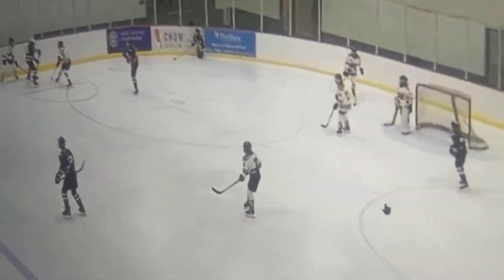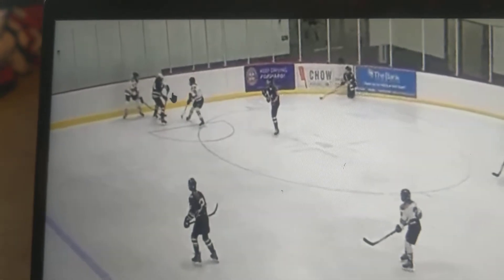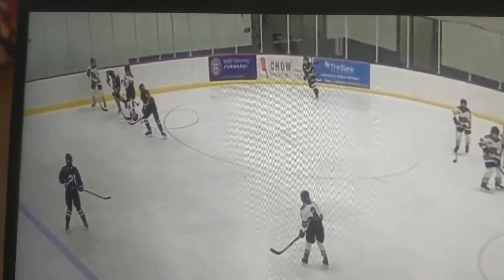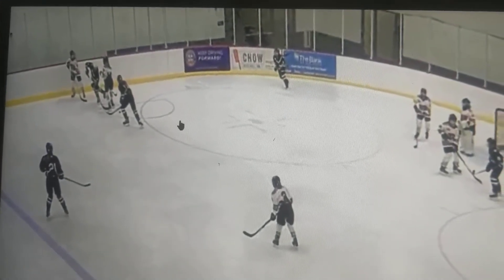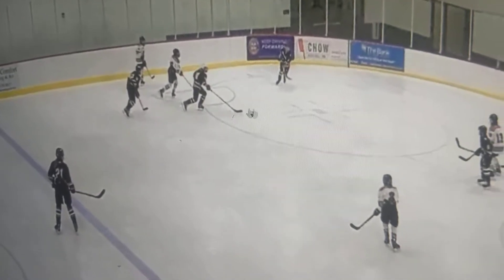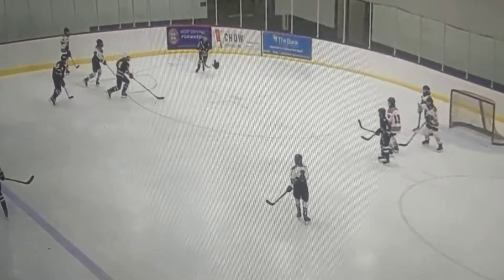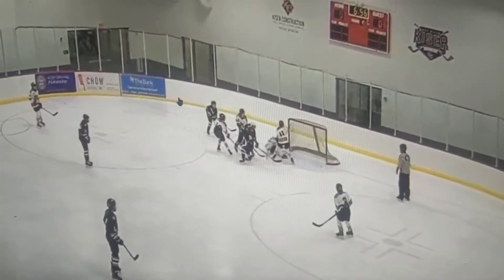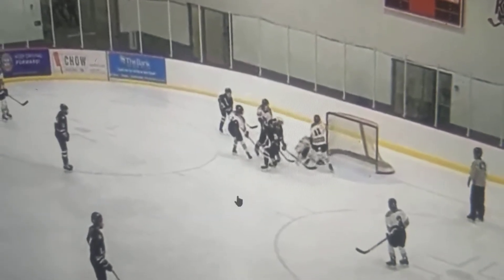D side position, D Communication, clear out rebounders sticks